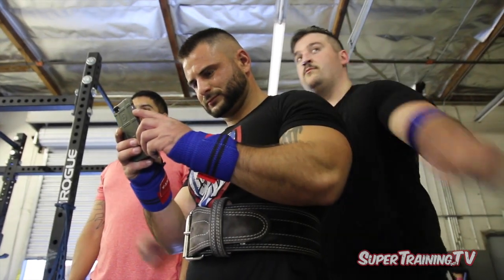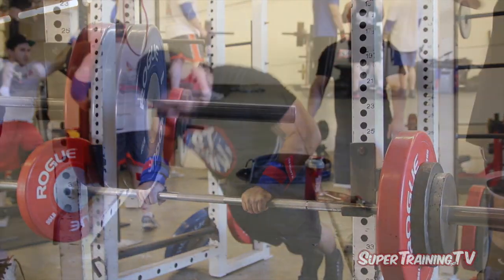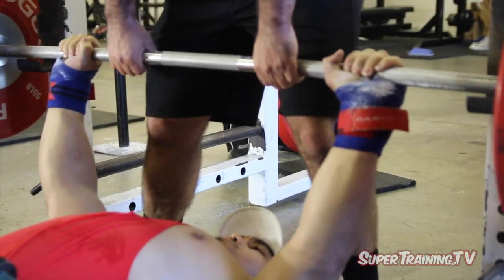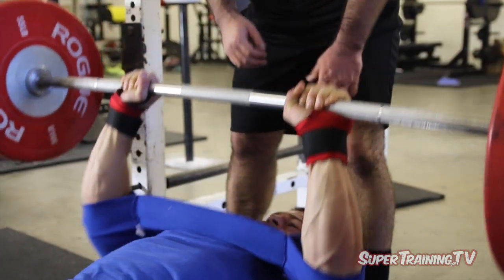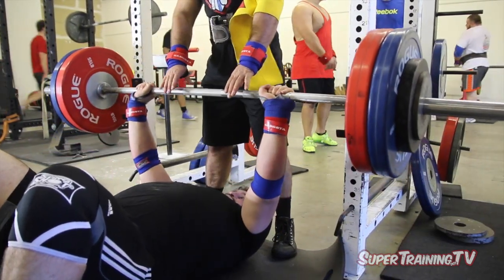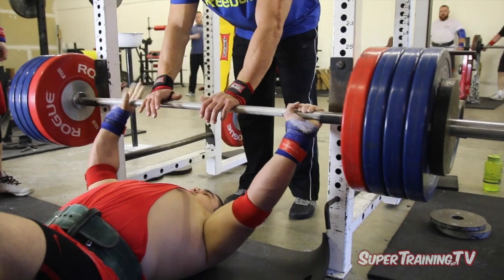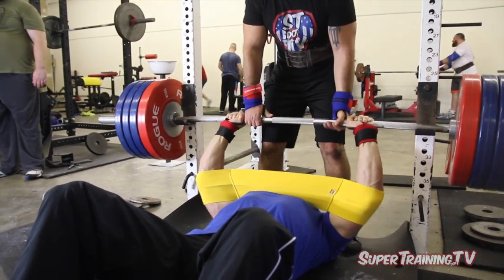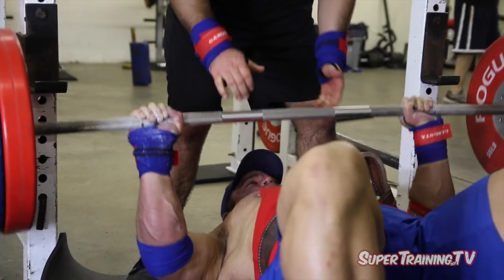Epic Floor Press Session | RetroPL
The crew puts up a long string of floor presses. Raw and with the Sling Shot.